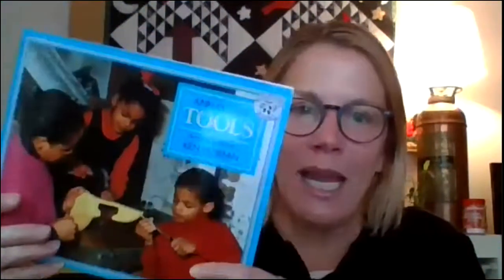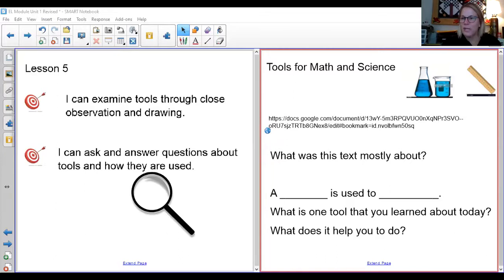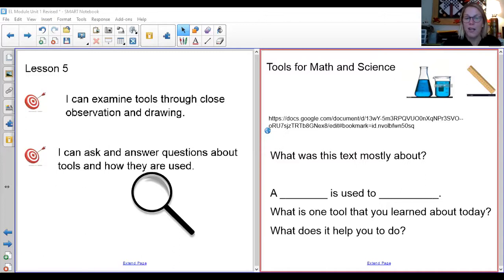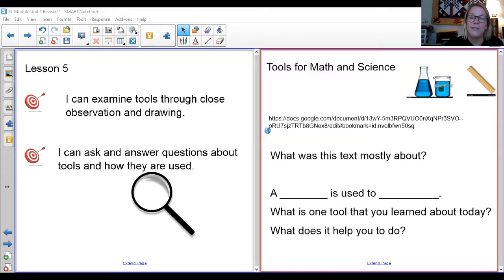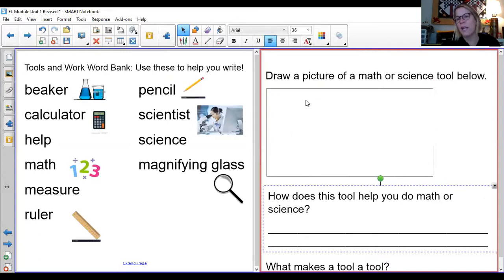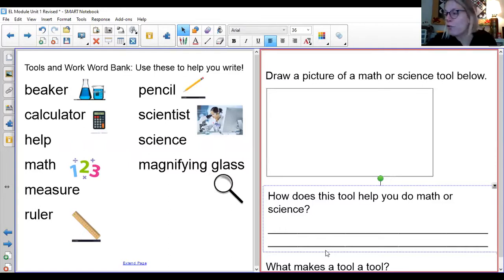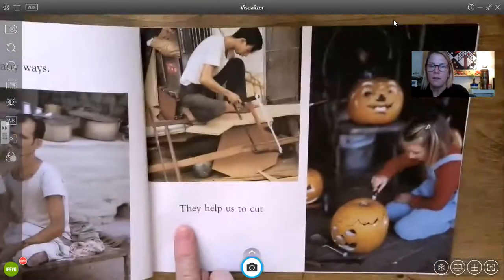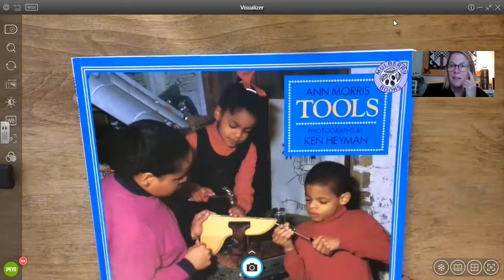EL Module Lesson 5